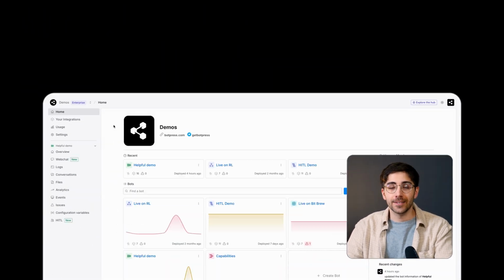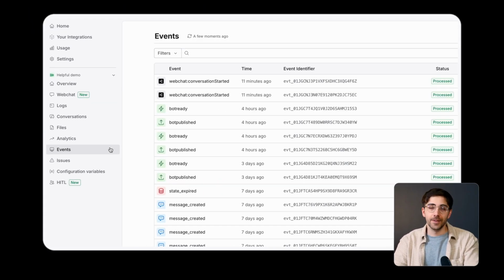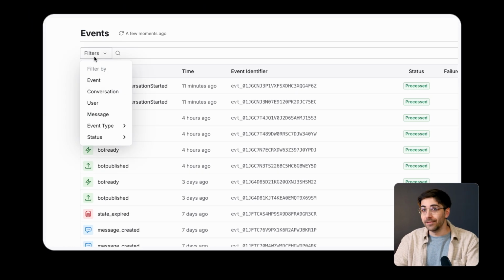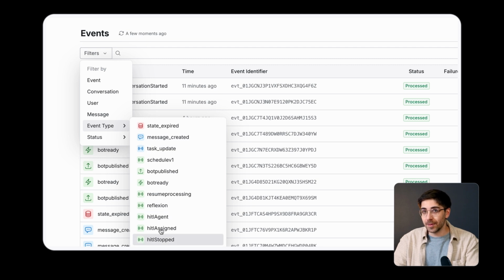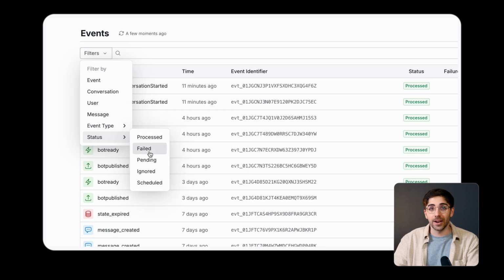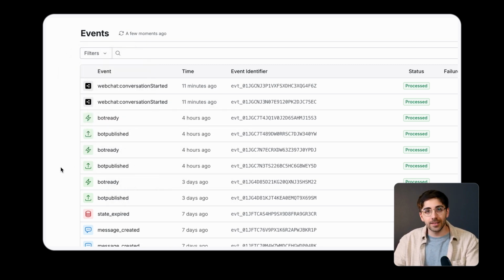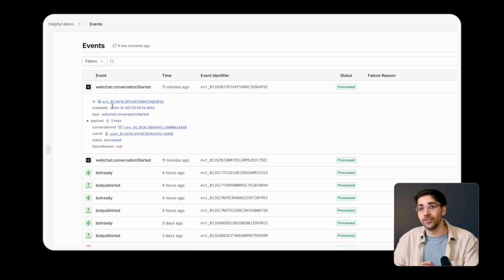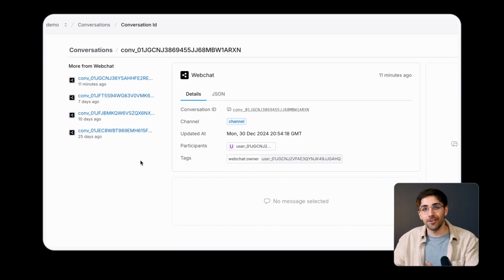Botpress Dashboard Interface Guide: Events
Understand and filter bot events in the Botpress Events tab. Learn how to troubleshoot issues, navigate between Events and Conversations, and monitor event statuses for bot optimization."